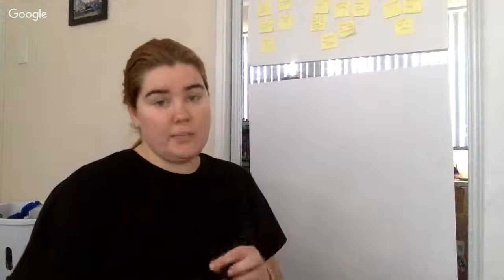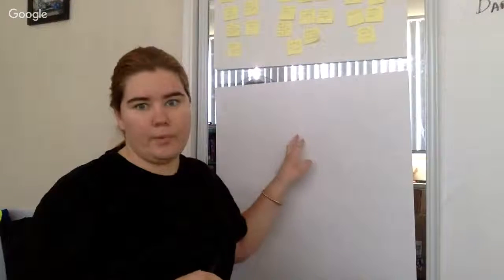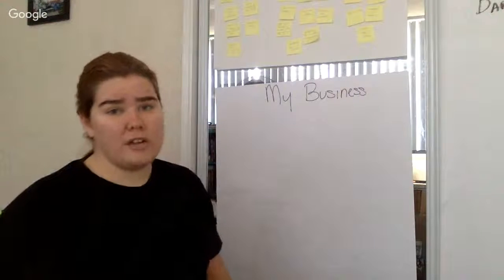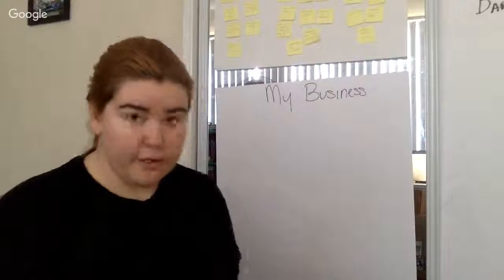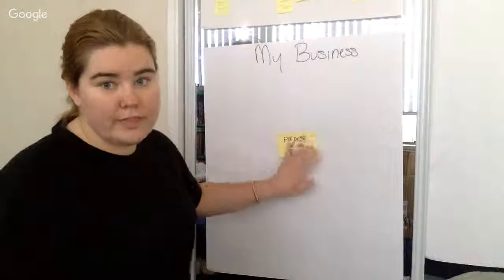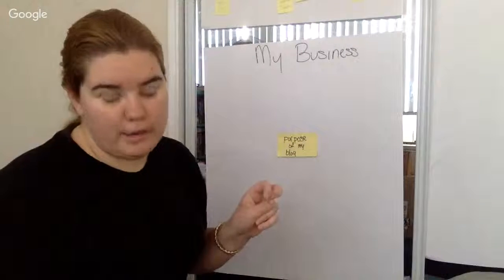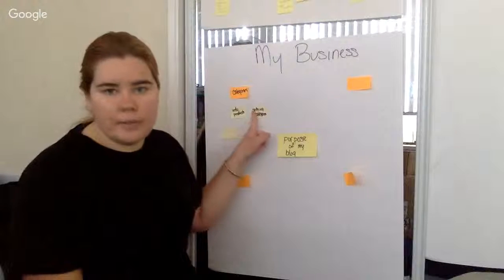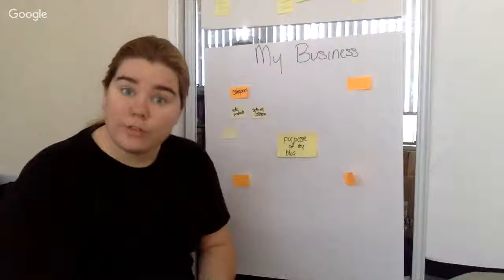Creating a Physical Map for your Blog or Business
Follow along as I create a map of a blog and use it to get a list of content for the next year, help determine the focus of my categories, and shape the direction I will be taking this venture in.